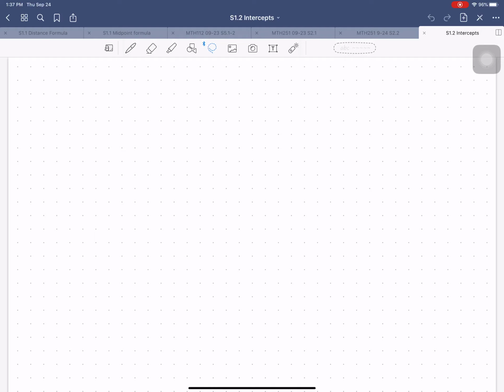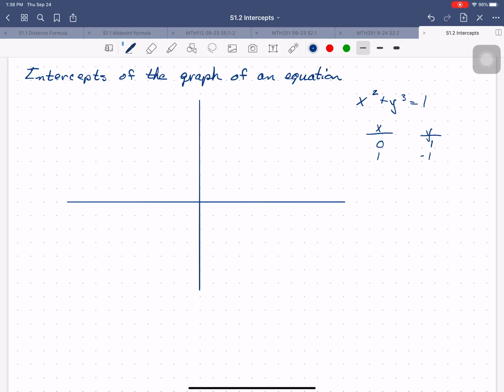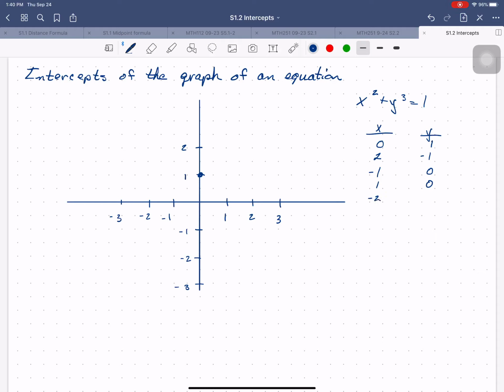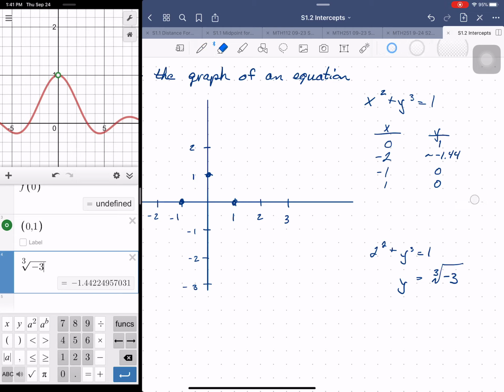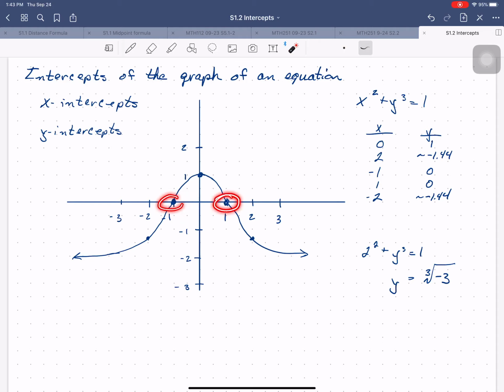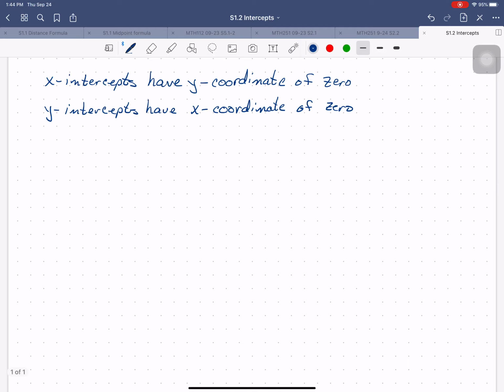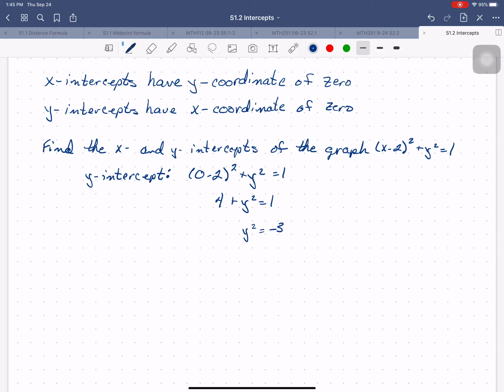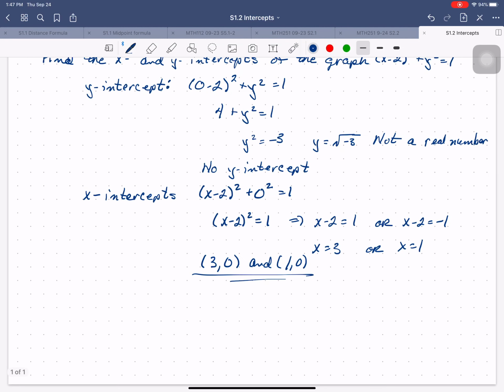MTH111 S1.2 Symmetry